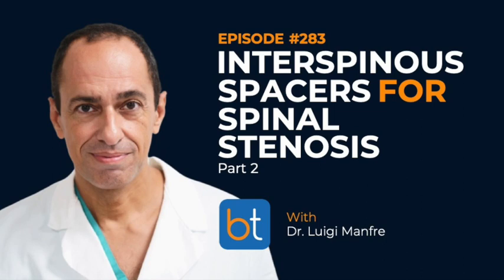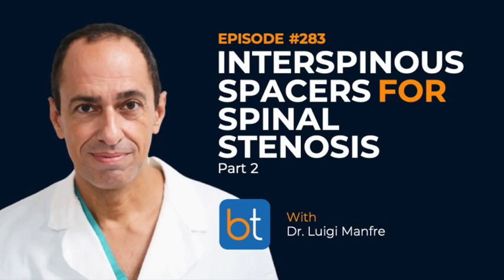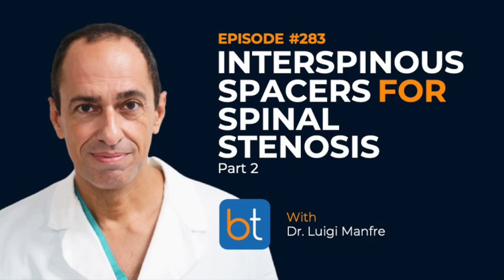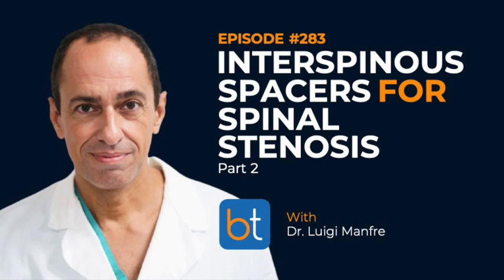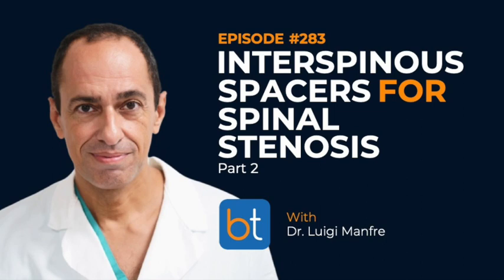Interspinous Spacers for Spinal Stenosis Part 2 w/ Dr. Luigi Manfre | BackTable Podcast Ep. 283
In this episode, host Dr. Jacob Fleming interviews Dr. Luigi Manfrè, spine interventional neuroradiologist and chair of the European Society of Neuroradiology about treatment of spinal stenosis and spondylolisthesis using interspinous fusion spacers.

EARN CME

Reflect on how this Podcast applies to your day-to-day and earn free AMA PRA Category 1 CMEs

SHOW NOTES

Dr. Manfrè reviews his technique for interspinous spacer placement. He uses local anesthesia which he administers with a spinal needle. He adjusts the angulation and entry point using CT, then inserts the guide wire. When he has it positioned between two spinous processes, and when the wire abuts the facet, this is the end point of the guide wire. He then uses soft tissue dilators through a 5mm incision before placing a spacer over the spacer delivery system. He usually places 8-12mm spacers, occasionally using 14mm spacers.

One of the main pitfalls that happens when placing spacers is oversizing. Dr. Manfrè believes that this is a more common phenomenon in open surgical decompression due to patient placement in the operating room. Patients are often placed prone with a pillow beneath their abdomen to flex the lumbar spine and aid in exposure and insertion of spacers. However, this causes measurements to be greater than they are in natural spine mechanics.

Next, we discuss the historical idea that interspinous spacers induce an unnatural lumbar kyphosis. New research suggests this is not the case. In fact, spacers restore the natural alignment of the spine without inducing kyphosis. Additionally, in patients with stenosis at multiple levels, the addition of a spacer at the worst level improves the morphology of the entire spine. He usually only places one spacer for his patients, and rarely will place two. New unpublished research by Dr. Manfrè on upright MRI shows that spacers placed for patients with spinal stenosis cause expansion of the dural sac by up to 70% by the next day. What’s more, in patients with both stenosis and listhesis, placement of a fusion spacer to correct both the stenosis and the instability result in disappearance of listhesis on MR the day after the procedure.

RESOURCES